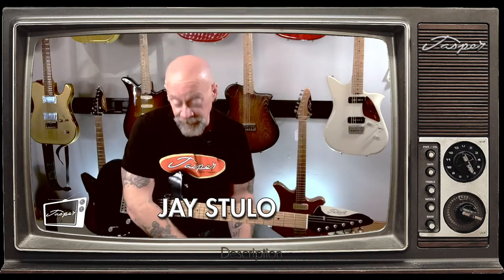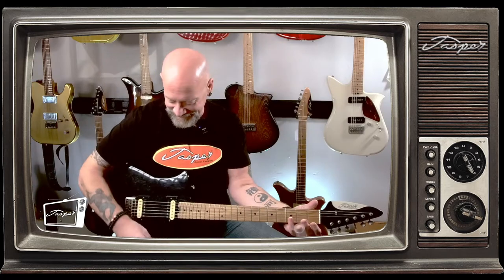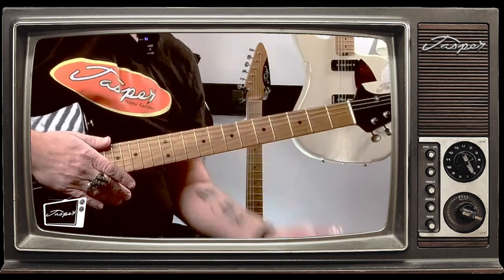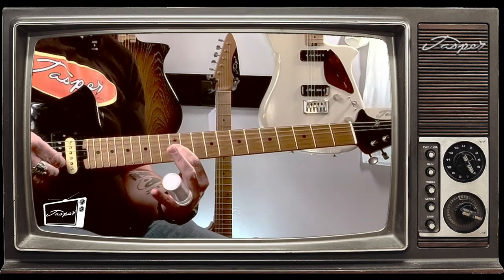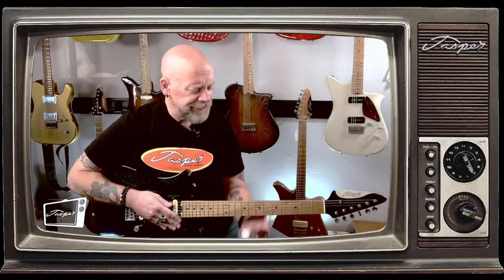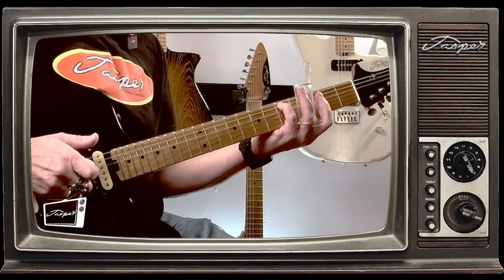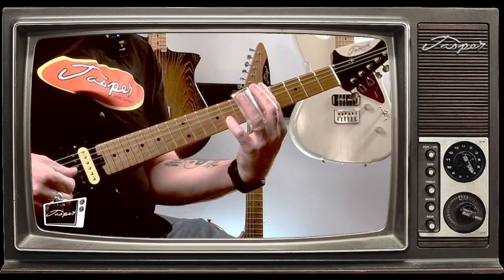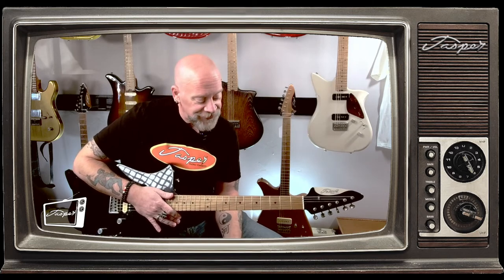JASPER-TV: KEEP ON SLIDIN' with JAY STULO | Ep. 5: Chord Fingerings in Open E Tuning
It's STULO time! In this episode Jay discusses and demonstrates chord fingerings when tuned to an open E. Get ready to have a whole plethora of new possibilities in your playing arsenal.

PLUS we're STILL taking your ideas for a new good title for this series, so please put your suggestions in the comments. Thank you to those who have submitted some great ideas so far.

Jasper-TV is a by product of Jasper Guitar Company, LLC, makers of top quality boutique guitars that will turn your guitar playing world on its ear.

Our thanks to Jay Stulo (jaystulo.com), Paul Hanna Tony Louscher (luthiersworkshop.com), Emily Gould (egdrumming.com) and Karen Eilis for their contributions and talents that help make this series a reality.

Theme music: "Carolina" by Jay Stulo. Written by Jason A. Stulo. Used by permission.